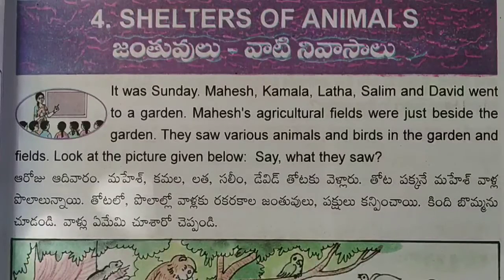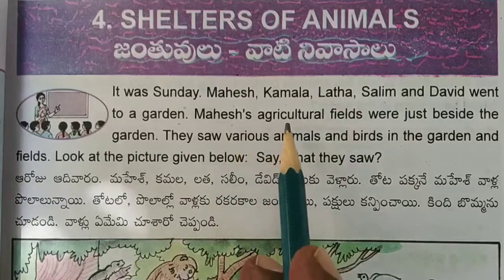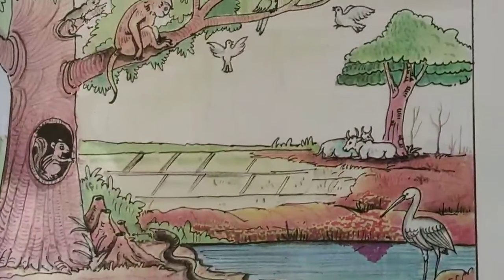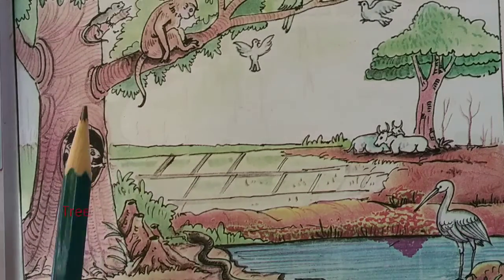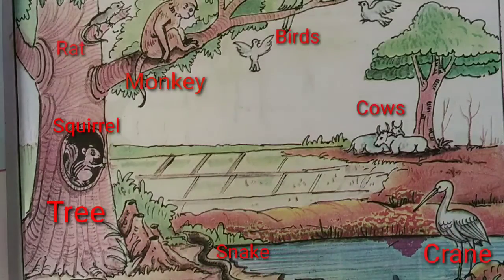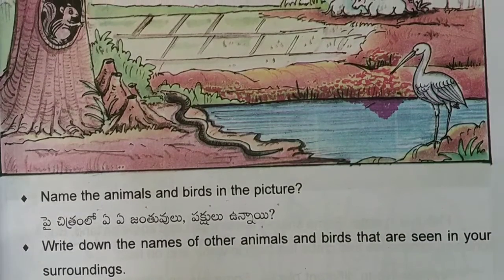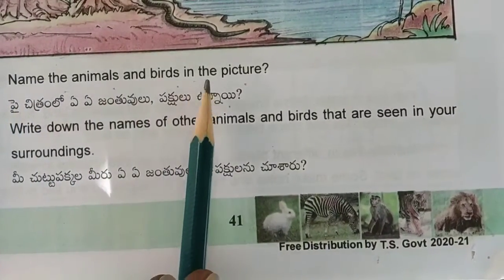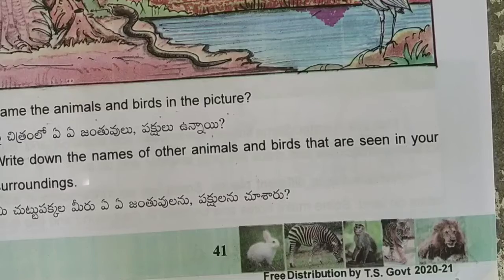3rd EVS, 4. Shelters of Animals.